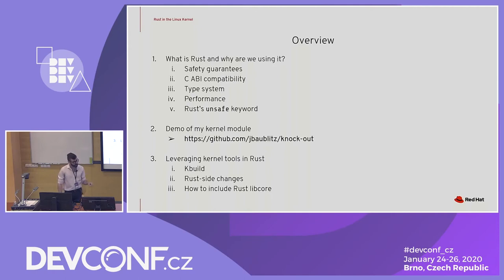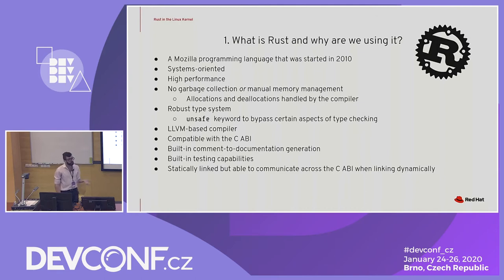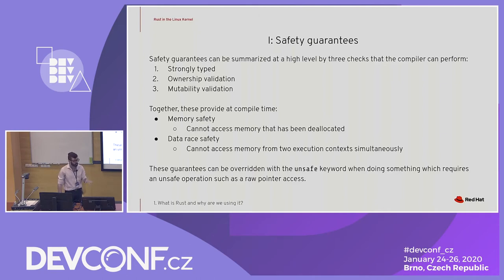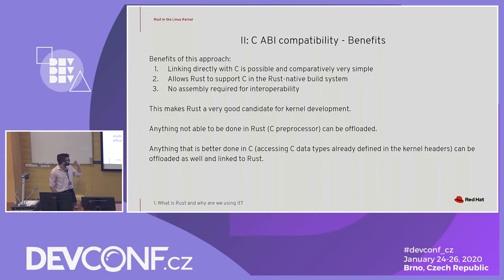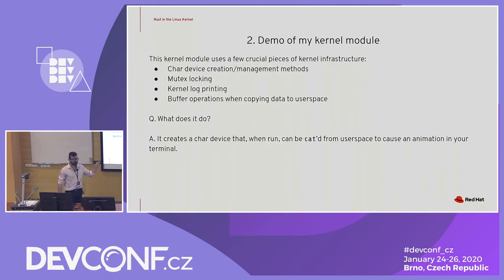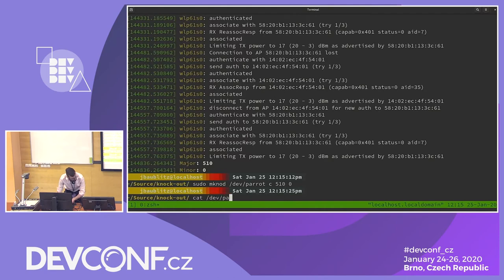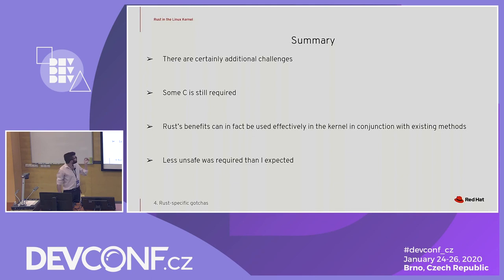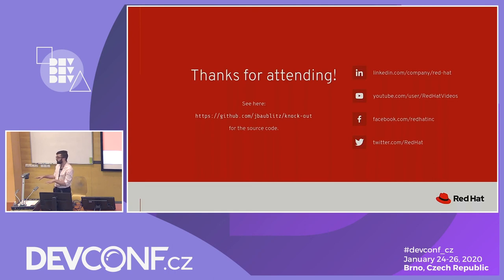Rust in the Linux Kernel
Rust in the Linux Kernel. A brief overview of Rust and its safety and compatibility guarantees, leveraging the kernel build system for use with a Rust project, potential problems and drawbacks to look out for when using Rust in the kernel, and ultimately a demo of the kernel module itself.
Rust Programming Tutorial for Beginners - Full Course
The Rust developers should Know top 8 Rust IDE & text Editors

This talk explores Rust, a C-compatible programming language from Mozilla, and the limits of its interoperability with C code. The featured code began as an exploratory project to program in the kernel with the goal of implementing a module in Rust using as much existing kernel tooling as possible to accomplish the task. Topics covered will include a brief overview of Rust and its safety and compatibility guarantees, leveraging the kernel build system for use with a Rust project, potential problems and drawbacks to look out for when using Rust in the kernel, and ultimately a demo of the kernel module itself. The target audience is those familiar with the basics of kernel programming and more advanced C knowledge, but the talk will intentionally provide background for those unfamiliar with kernel programming to follow along.